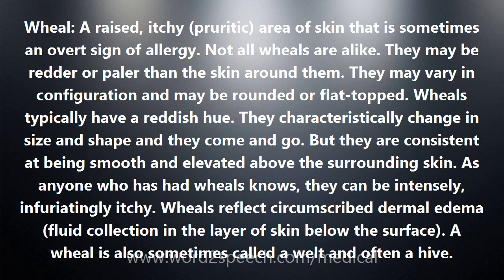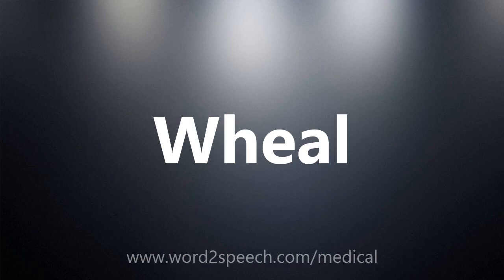Wheal - Medical Meaning and Pronunciation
Title: Wheal

Wheal: A raised, itchy (pruritic) area of skin that is sometimes an overt sign of allergy. Not all wheals are alike. They may be redder or paler than the skin around them. They may vary in configuration and may be rounded or flat-topped. Wheals typically have a reddish hue. They characteristically change in size and shape and they come and go. But they are consistent at being smooth and elevated above the surrounding skin. As anyone who has had wheals knows, they can be intensely, infuriatingly itchy. Wheals reflect circumscribed dermal edema (fluid collection in the layer of skin below the surface). A wheal is also sometimes called a welt and often a hive.

How to pronounce Wheal
definition of Wheal
audio dictionary
How to say Wheal
What is the meaning of Wheal
Pronounce Wheal
Medical dictionary
Medical definition of Wheal